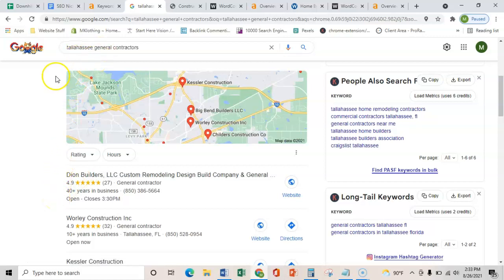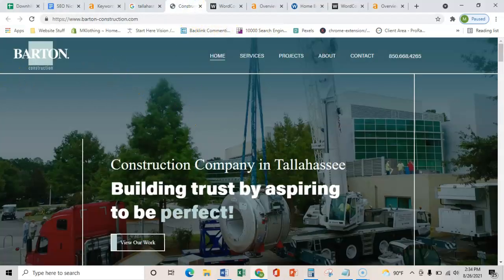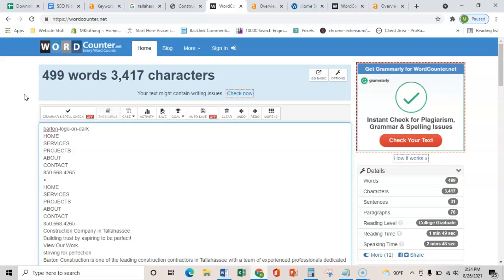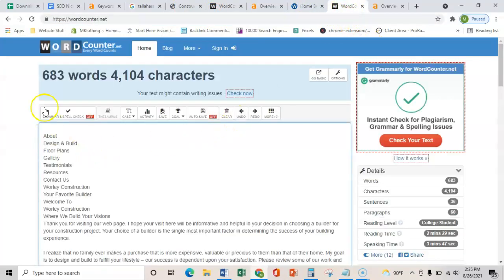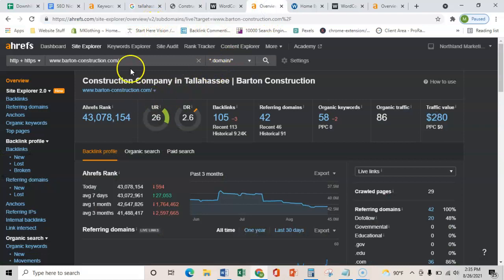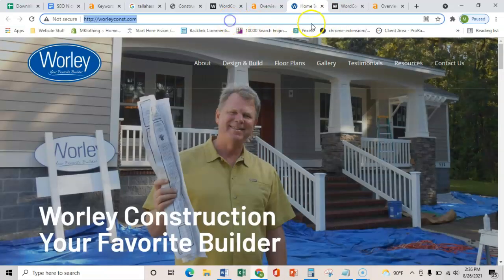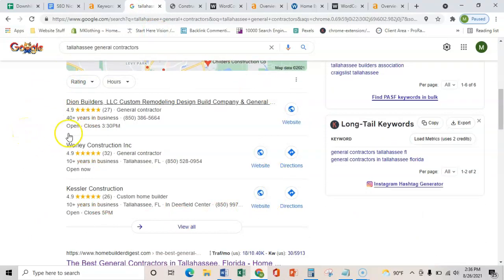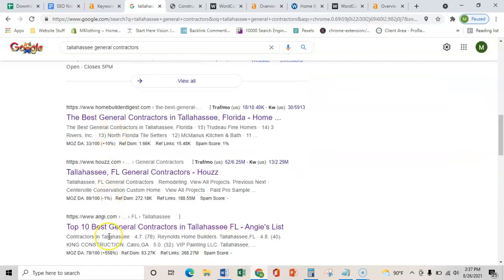Barton Construction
Max helps Barton Construction by showing them how to rank their website in Google in order to bring in more customers each month.